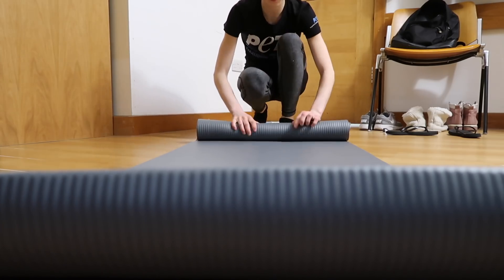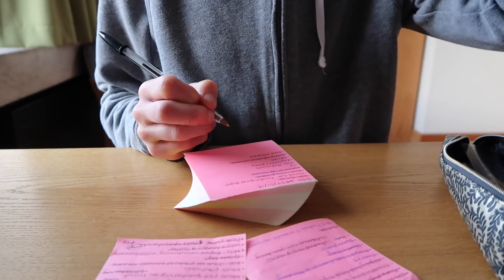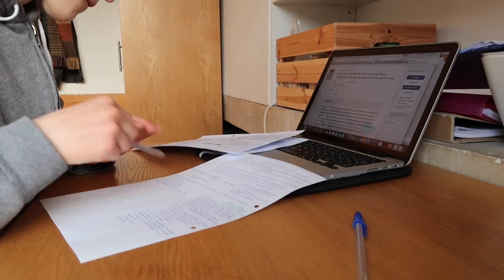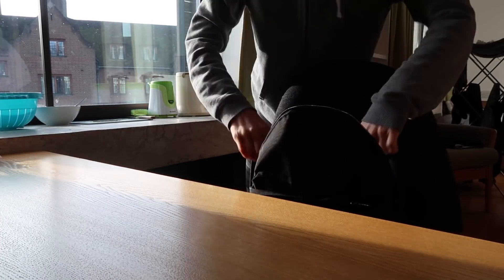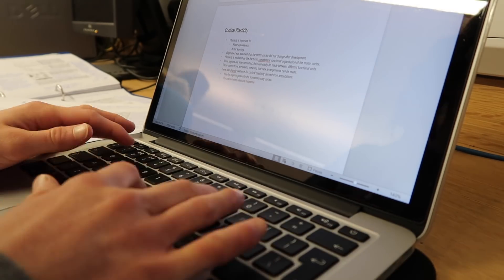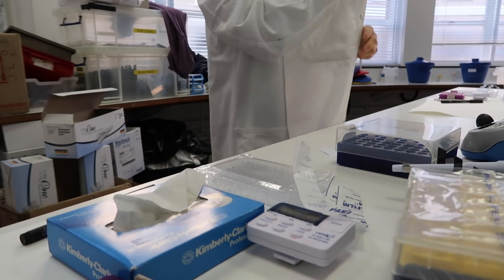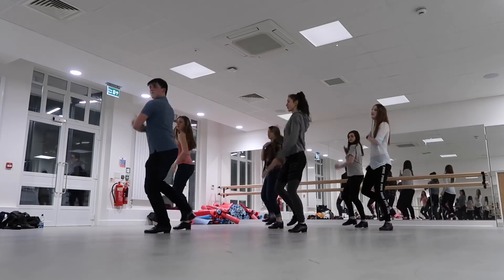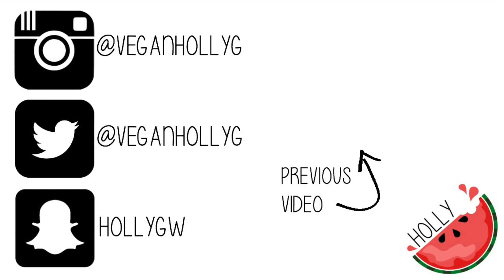UNIVERSITY STUDY WITH ME AS A SCIENCE STUDENT #002 | LECTURES, PRACTICALS + WORKING IN LIBRARIES?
#002 IS HERE! 📚 FT. LECTURES, LABS + WORK IN LIBRARIES!

Music Credits | Home - Ukiyo